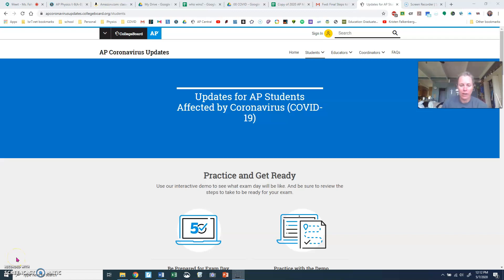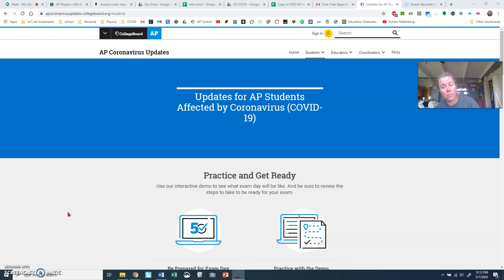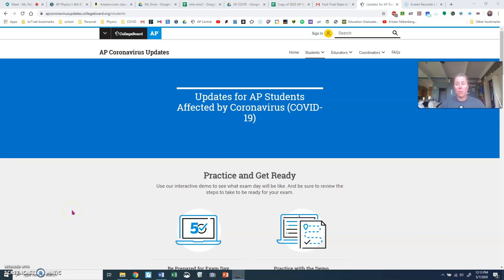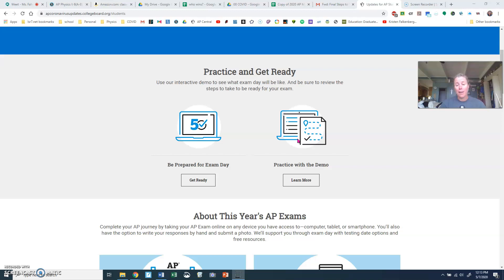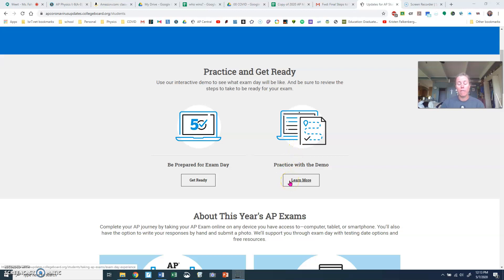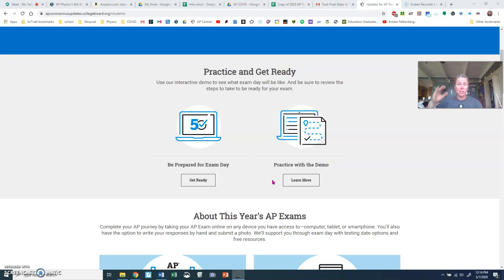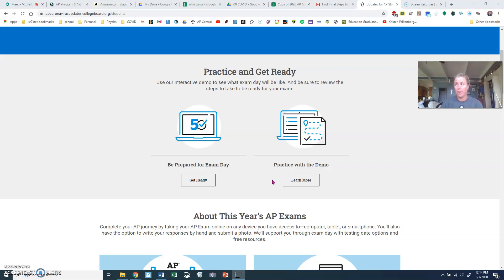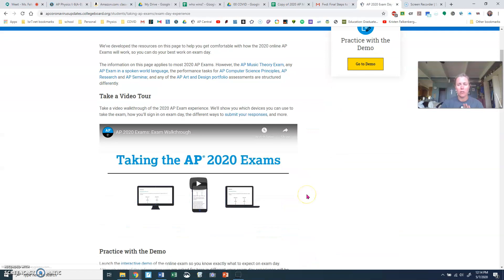0507 AP resource - demo avaialbe